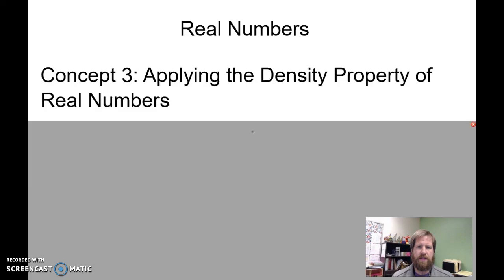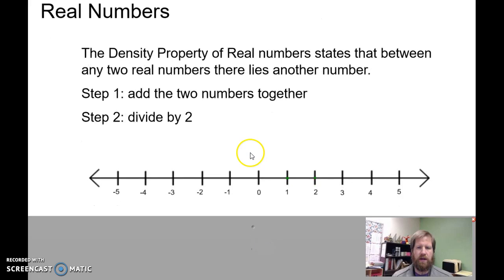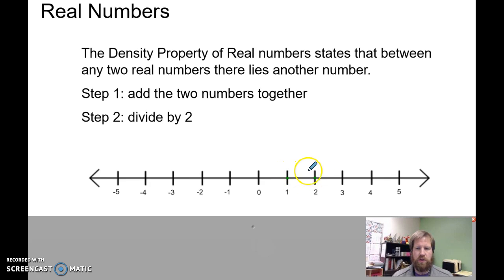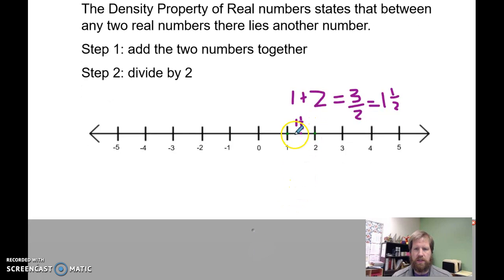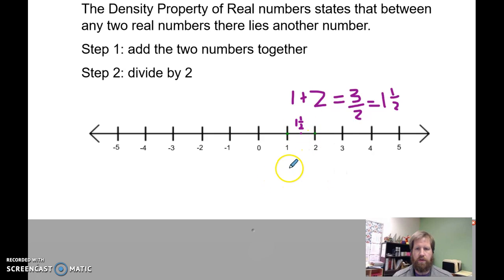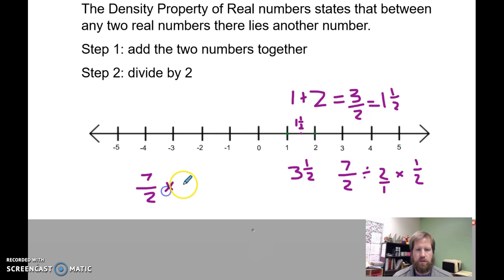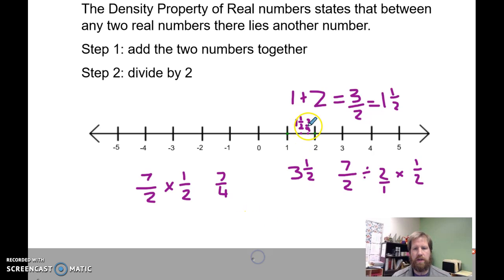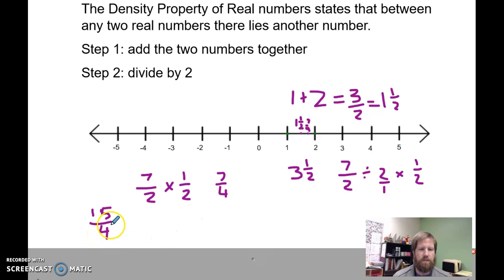8th Grade 3-7-3